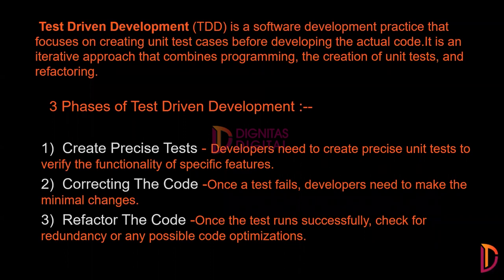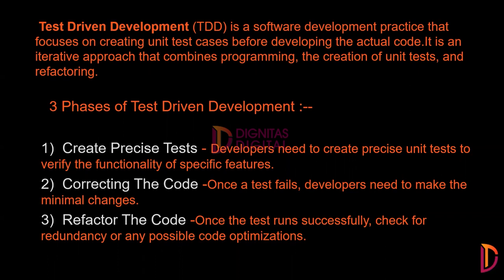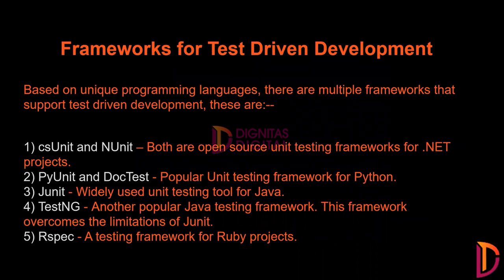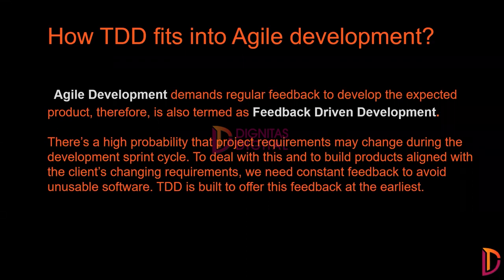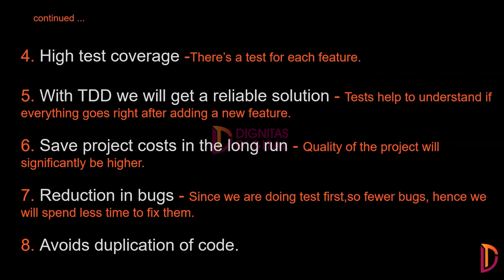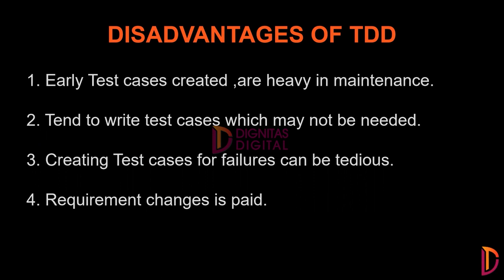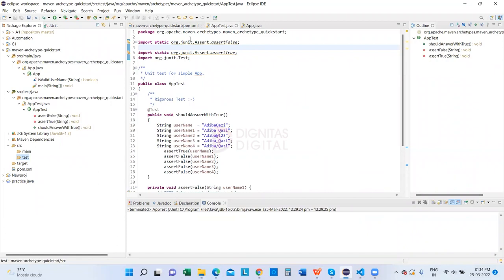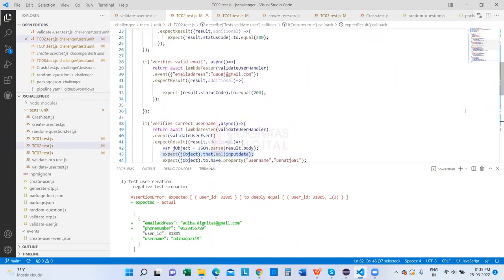Test Driven Development | Presentation by Adiba | Dignitas Digital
Test Driven Development | Presentation by Adiba